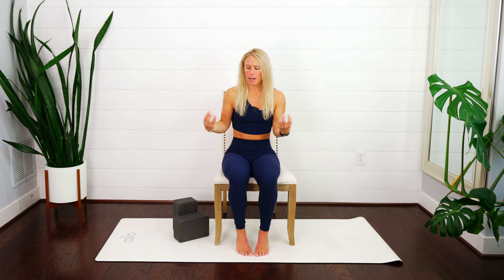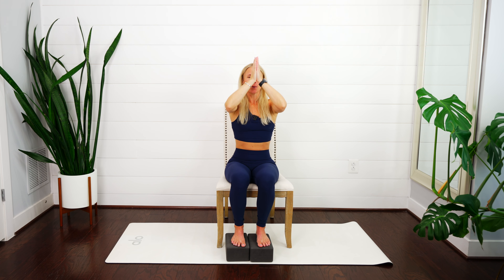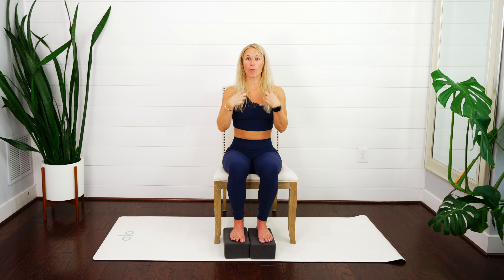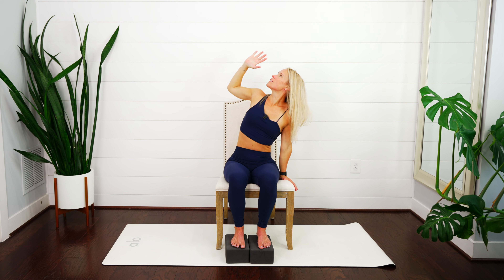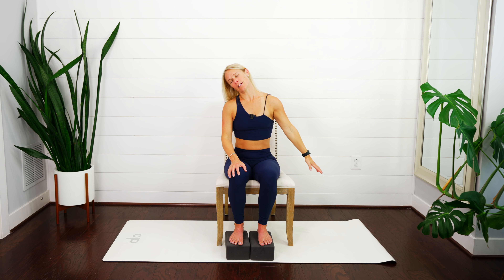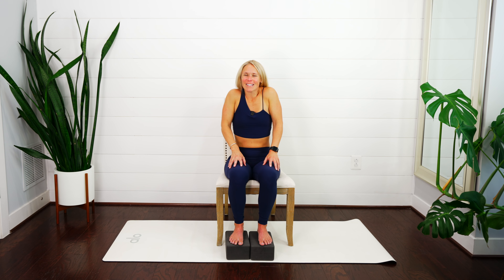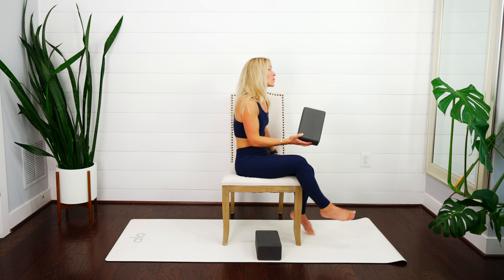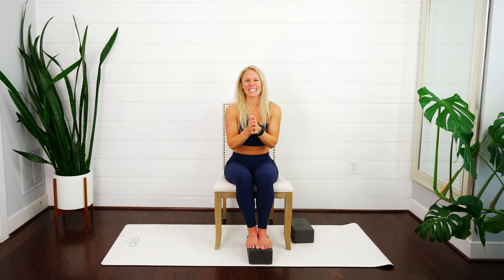Ease Neck & Back Tension: Simple Chair Yoga Moves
Ease neck and back tension with simple chair yoga moves that make a profound impact on your well-being. Join Dr. Melissa as she guides you through gentle yet powerful mobility exercises and breathwork, all designed to enhance pelvic floor strength and overall mobility. Whether you're sitting in a chair, on the ground, or standing, these exercises will ease your way to relaxation and help alleviate tension from postural habits.

Always consult your physician before starting new exercises, and be mindful of your body to ensure safety. Let's uplift and transform together!

CHAPTERS:
00:00 - Intro
00:25 - Seated Cat/Cows Stretch
02:28 - Chest Opener Exercise
04:45 - Side Body Stretch Technique
06:32 - Rib Cage Mobility Routine
07:27 - Neck Stretches for Tension Relief
09:44 - Seated Twist - Right Side
11:15 - Seated Twist - Left Side
12:18 - Final Breathing Exercise for Relaxation
12:49 - Wrapping Up and Conclusion